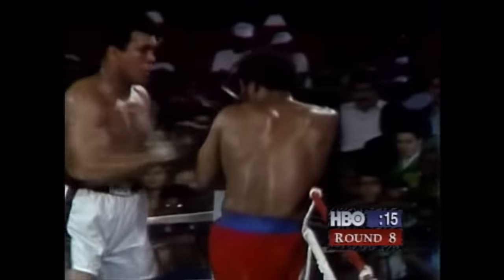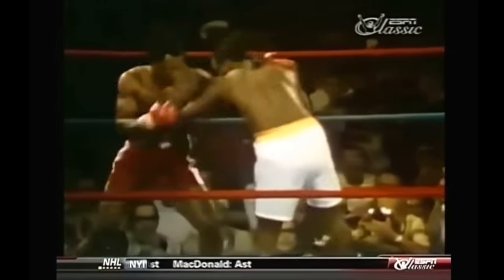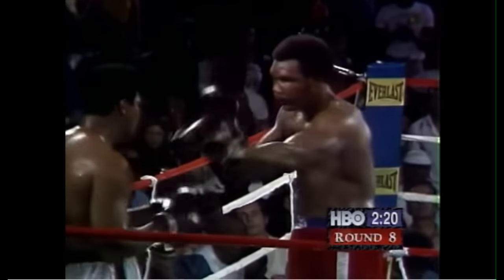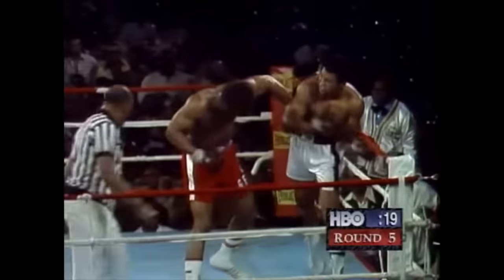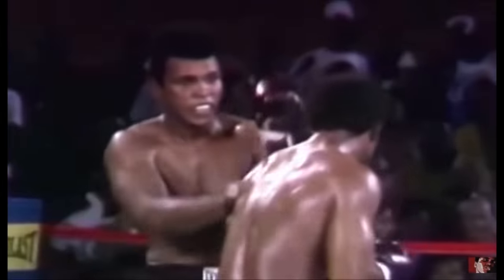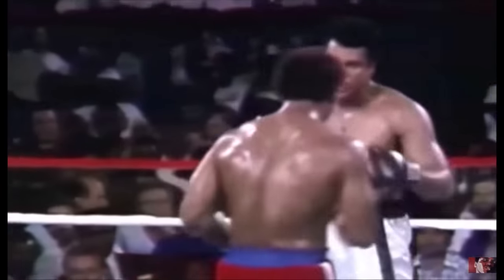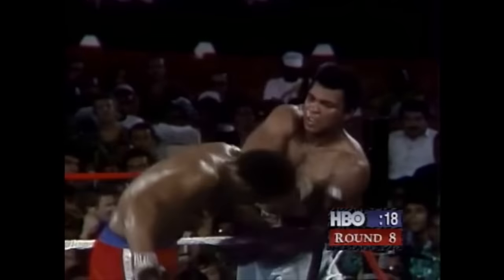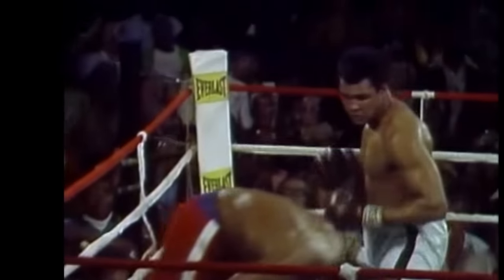Ali vs Foreman - Rope A Dope Explained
The Rumble in the Jungle is one of the most iconic and exiting fights of all time, and it ended with arguably the greatest knockout ever captured on film. After 8 brutal rounds, Ali came off the ropes and hit Foreman with a lightning fast combination that sent him tumbling towards the ground. Instead of throwing follow up punches, Ali stared Foreman down as he seemed to fall in slow motion towards the floor.

No one at the time had given Ali much of a chance, despite all of his talent and experience. This was mainly because of Foreman’s immense power. Big George had walked through almost every competitor he had ever faced, with his longest fight being an epic slugfest with Ron Lyle that lasted just five rounds.

Ali knew he couldn’t outmuscle Foreman. If he wanted to win, he had to outsmart him.